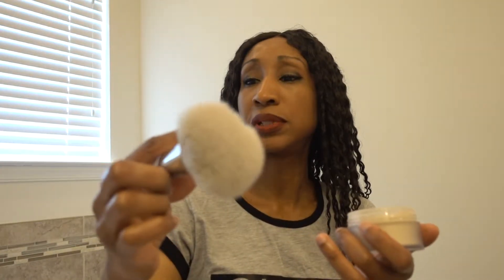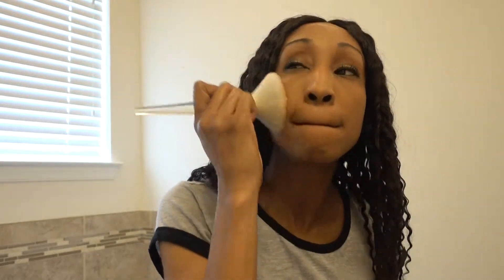Revlon Colorstay Foundation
Products used:
Revlon Colorstay foundation combination oily SPF 15 in 375 toffee/caramel
MAC Studio Fix pressed powder in NC 55
NARS Radient Creamy Concealer in med/dark 2 caramel
ELF powder brush 101
MAC powder brush 150